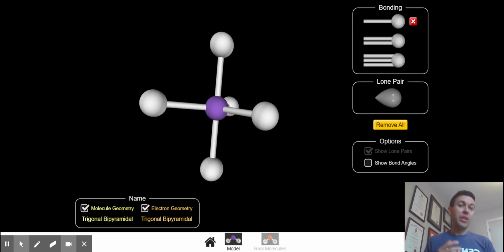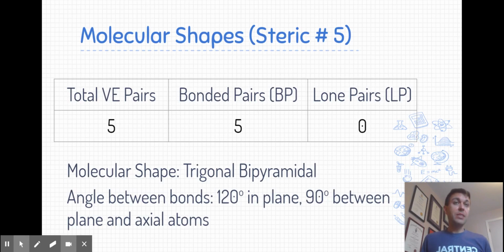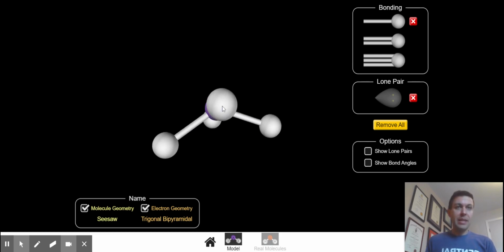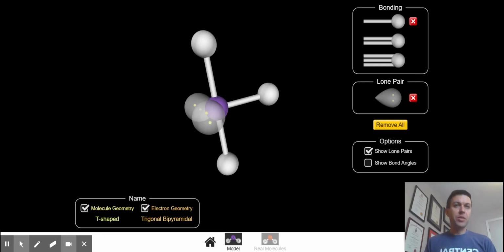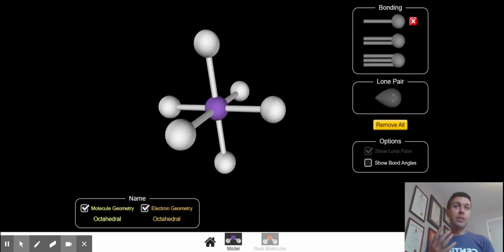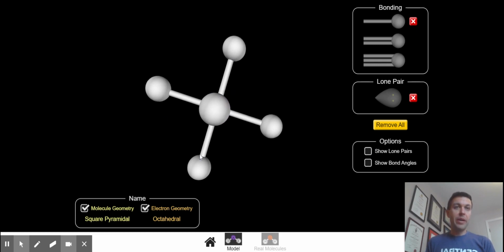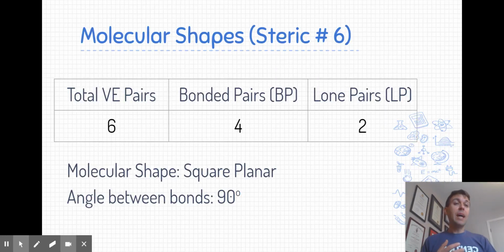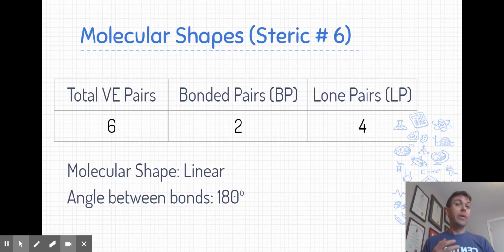VSEPR Theory Part 2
Considering molecular shapes for steric numbers 5 and 6